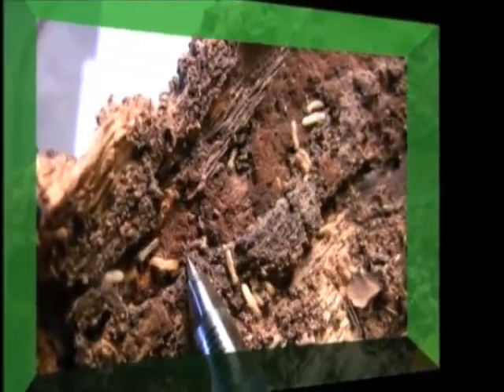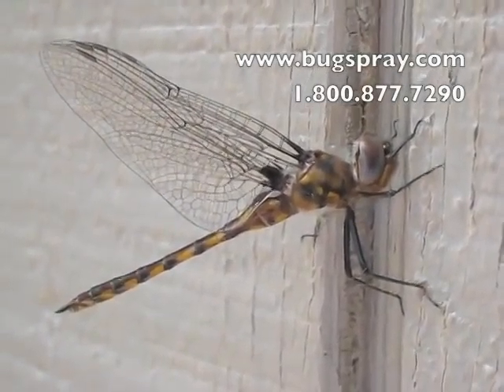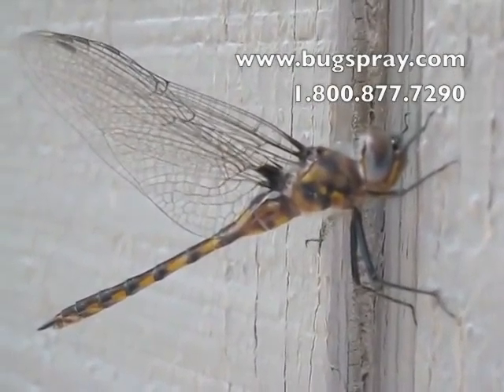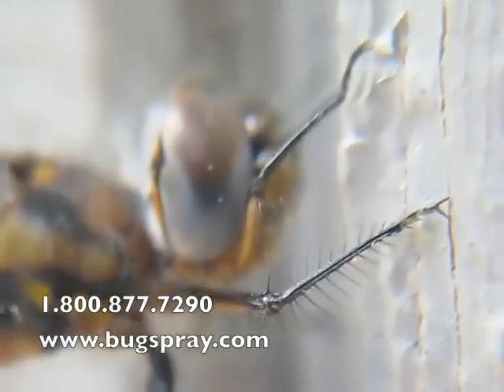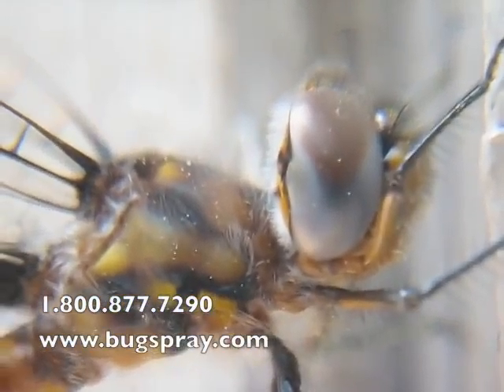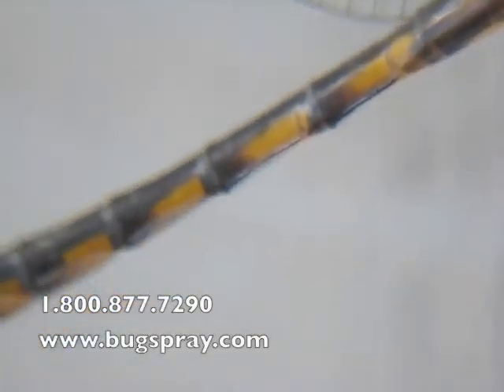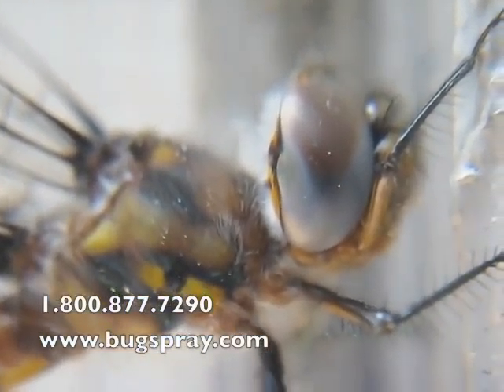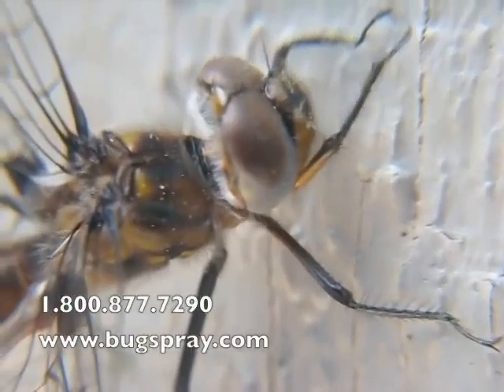Dragonfly close up video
A dragonfly is filmed in great detail as it allowed us to get very close.